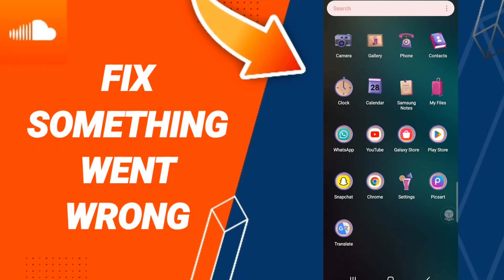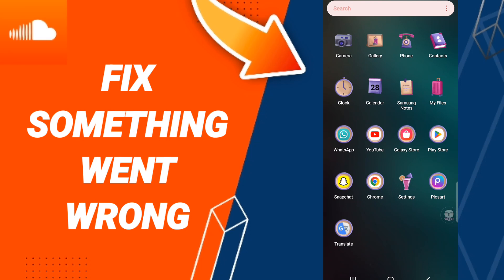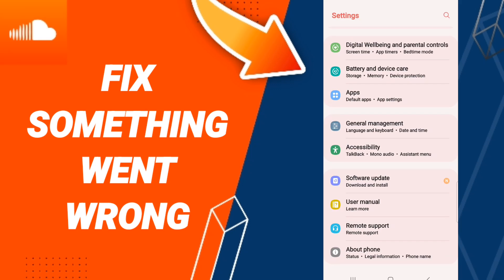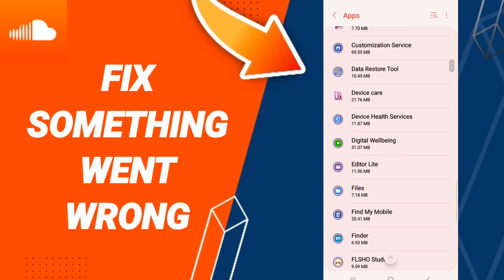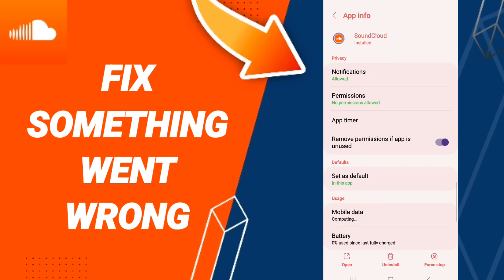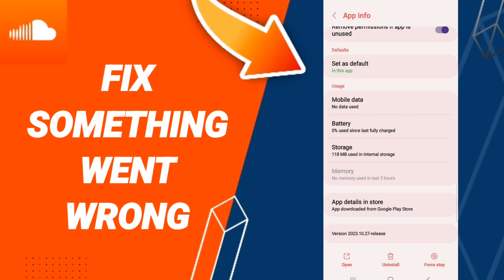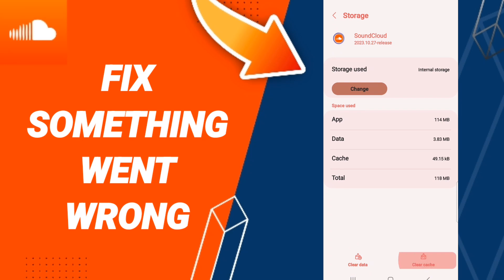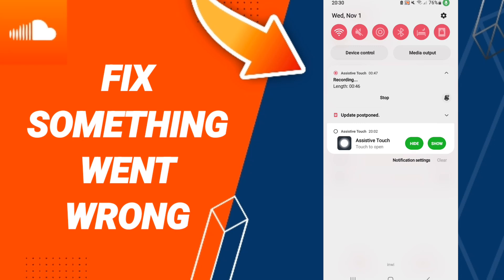How To Fix Something Went Wrong On SoundCloud App 2023